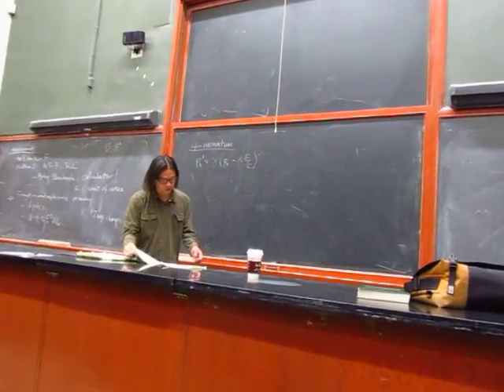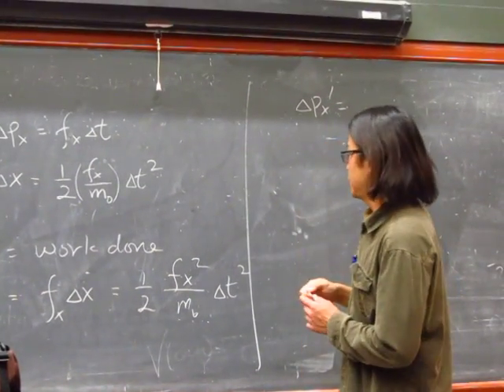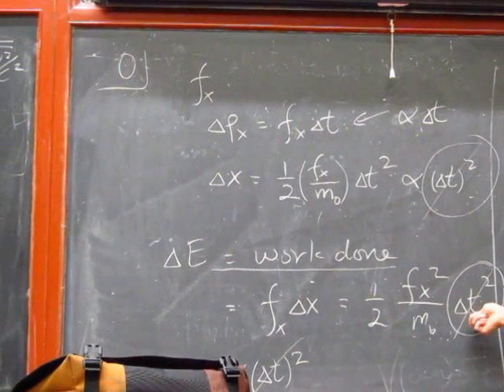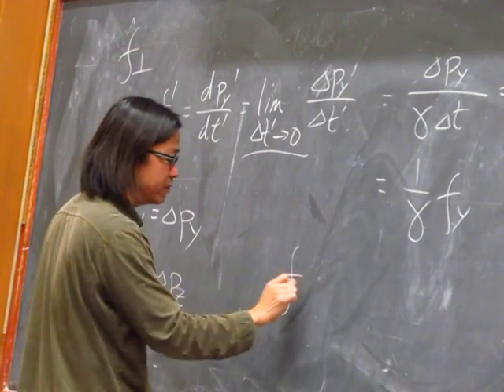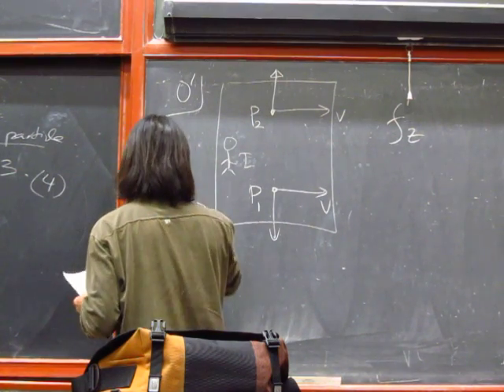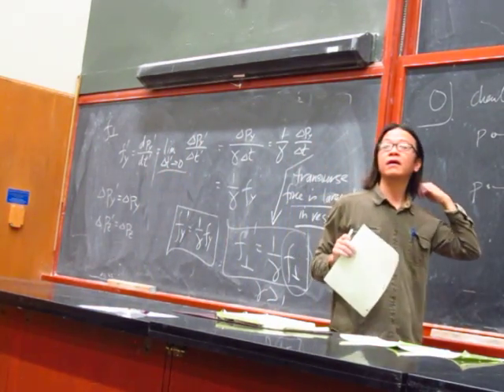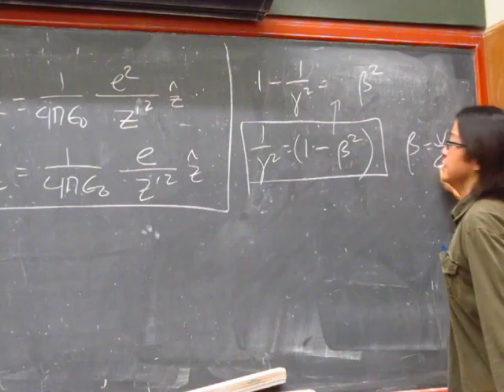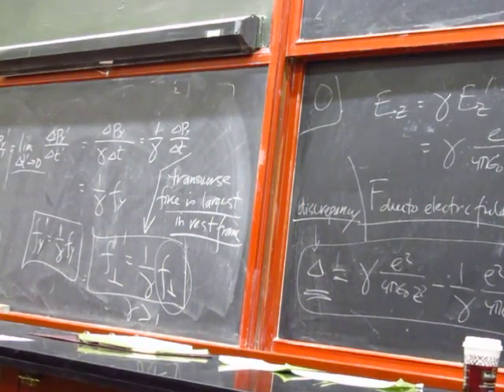H7B Lecture 11/5 Part One